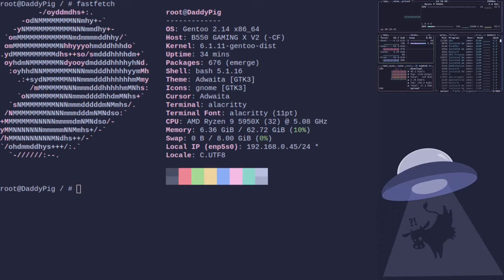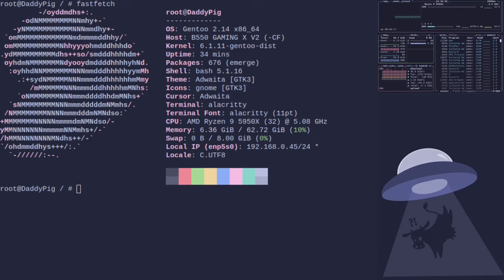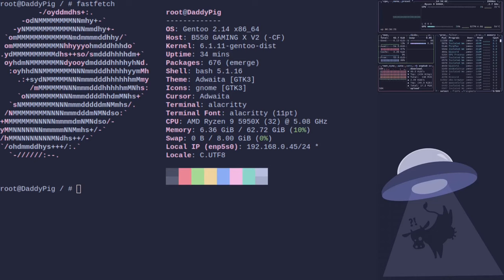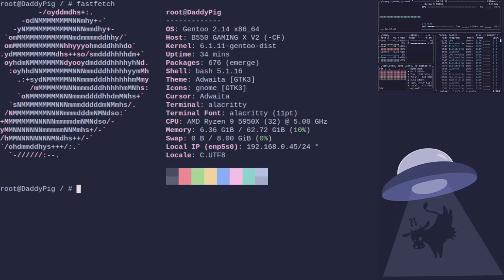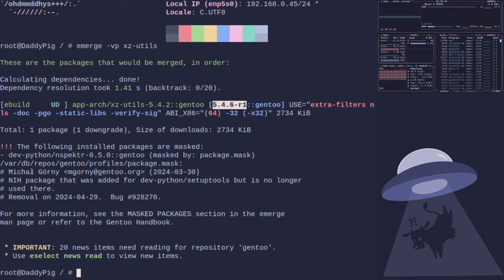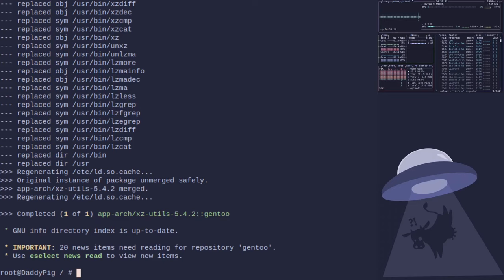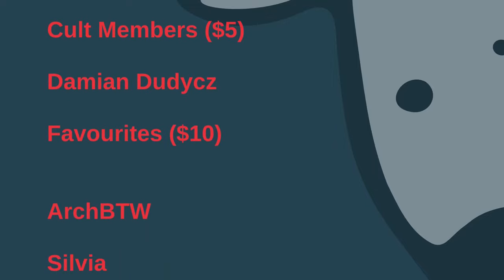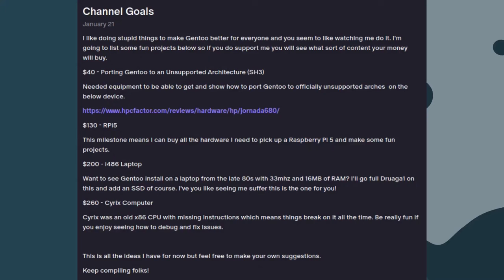Gentoo Like a Pro - xz-utils Vulnerability